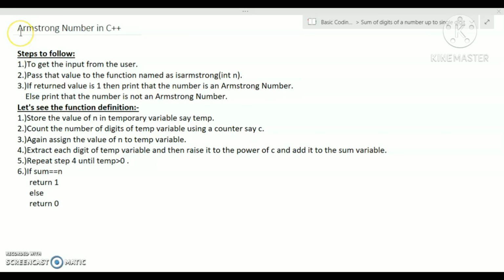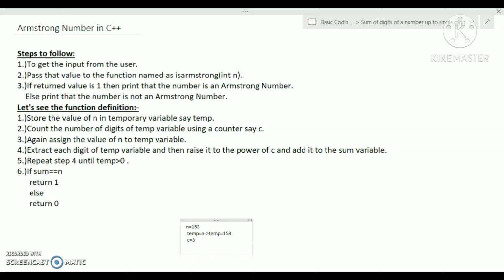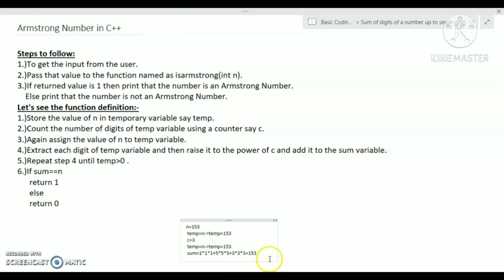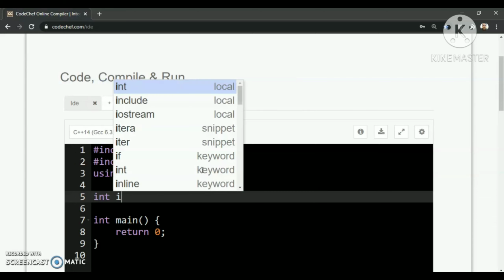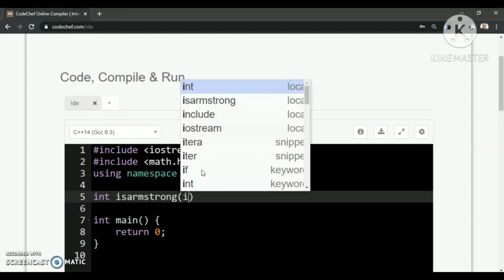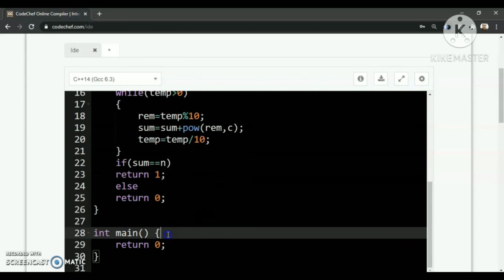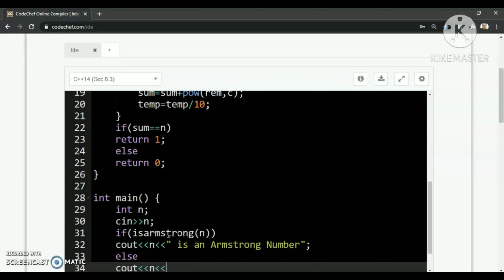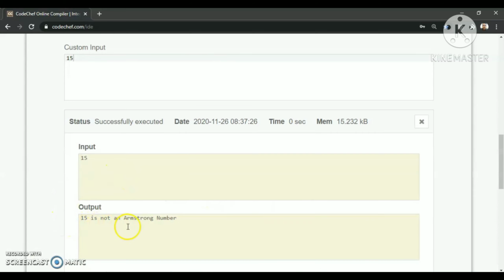Armstrong Number in C++ | Check if a Number is an Armstrong or not in C++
Basic Coding Tutorial - Learn how to check if a number is an Armstrong or not in C++.

The code can be taken from the Github link mentioned below 👇🏻